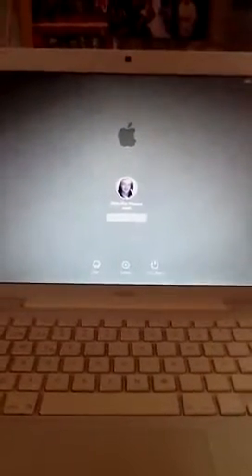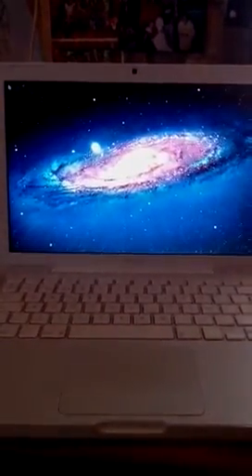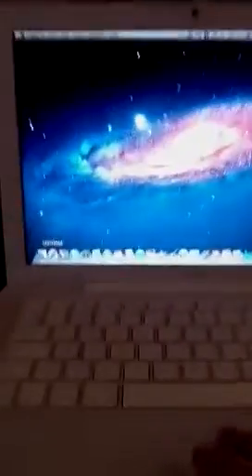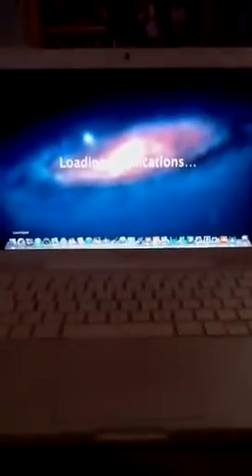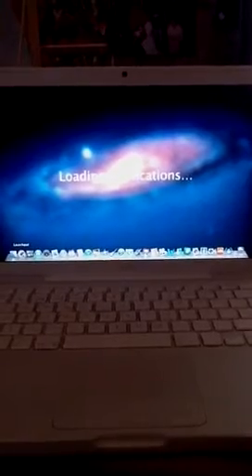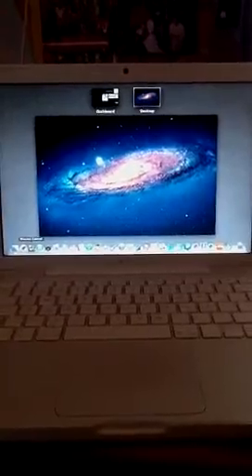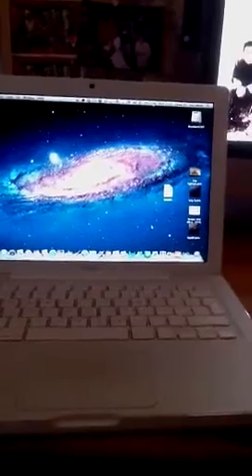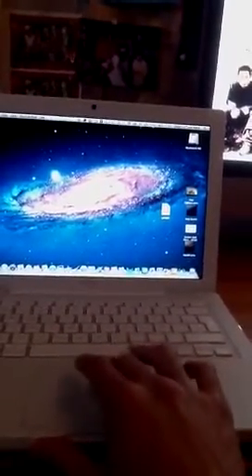Mac OS X Lion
It was released today, and it looks quite the same.